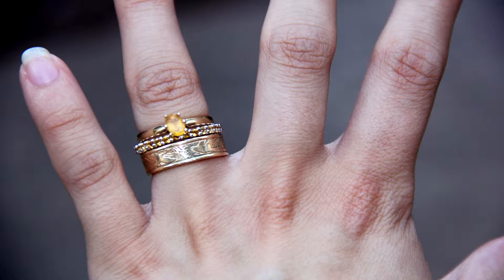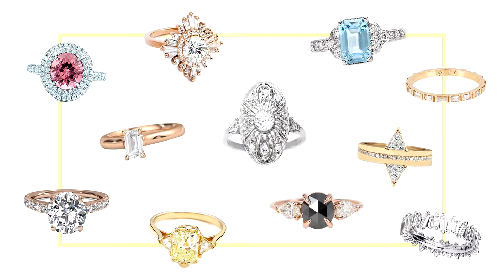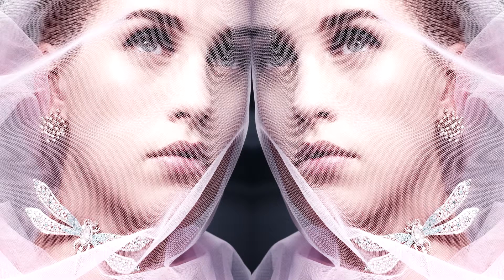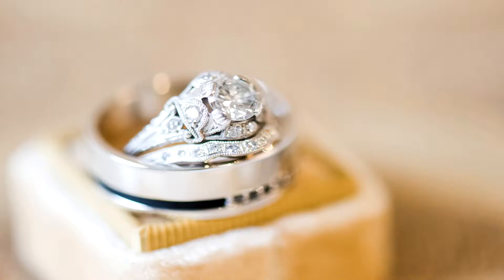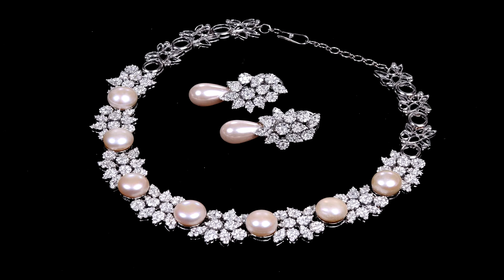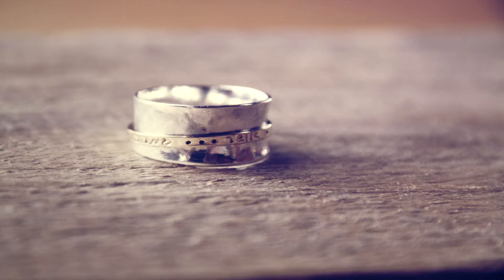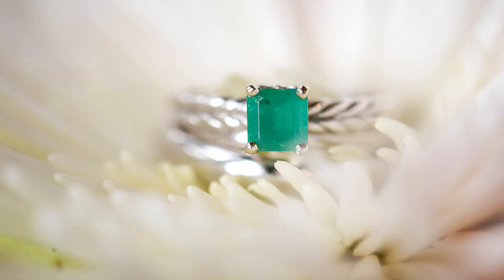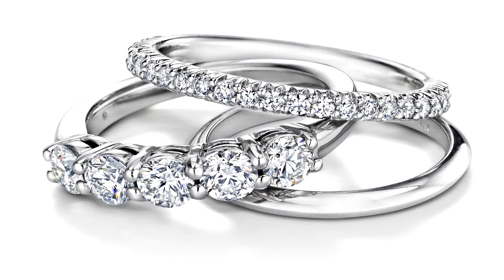Non-Traditional Bridal Styles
If you’re probing for Associate in Nursing band that’s slightly out of the normal, browse our various bridal styles. These rings ar up to date and fun, and a good looking thanks to guarantee your ring may be a reflection of her distinctive vogue. If you wish to forgo the normal center diamond, contemplate a good band with stunning details, like accent gemstones or engraving. Rose cut diamonds, with their multiple sides and refined shimmer, ar Associate in Nursing unconventional center gem that provide nod to tradition whereas maintaining sleek attractiveness. A cluster ring, within which multiple gemstones ar featured along, is another various alternative that also has lots of sparkle. For a glance that’s personal and stylish, stack many favorite designs along. Browse our non-traditional styles to seek out a hoop that matches your vision.